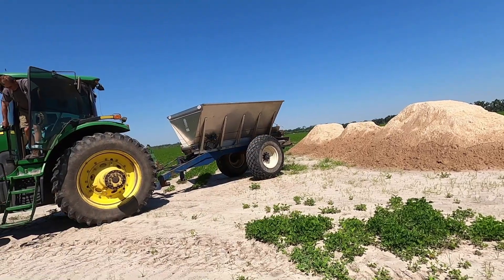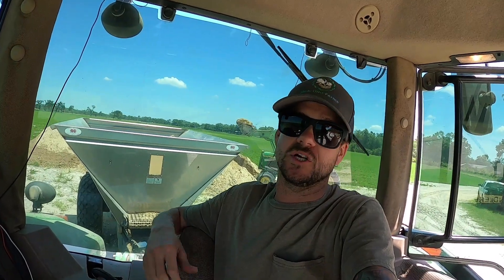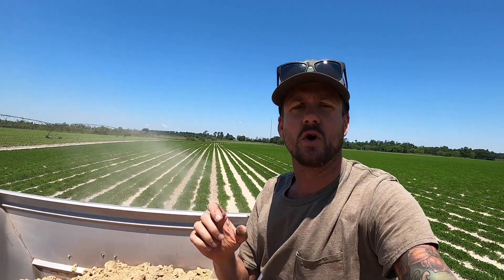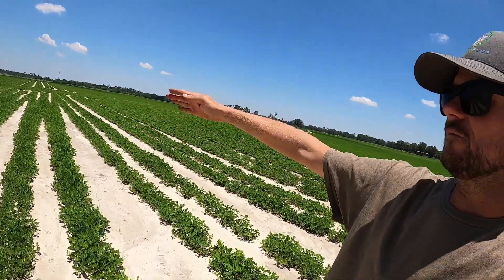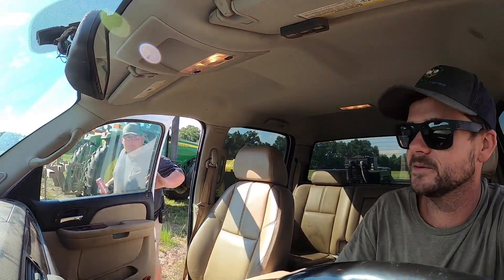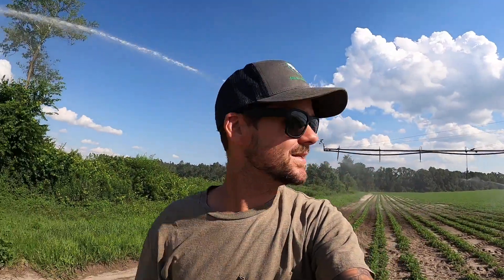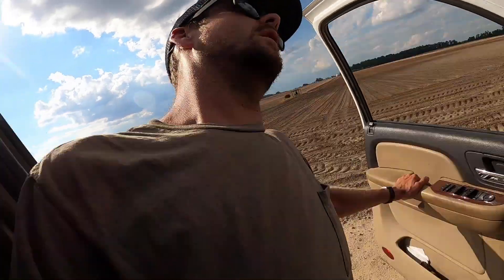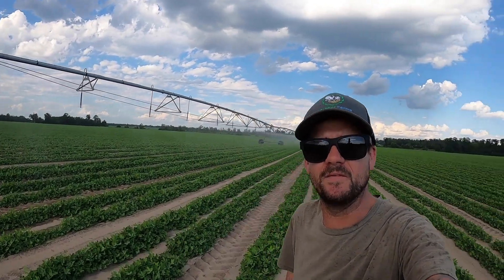Spreading Calcium Sulfate on PEANUTS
Gypsum is a soft sulfate mineral composed of calcium sulfate dihydrate, with the chemical formula CaSO4·2H2O. That's what google says. We spread this mineral on every acre of peanuts we have. Much like healthy bones, peanuts require calcium for a healthy lifestyle. The calcium helps form the nut inside of the shell. Also got 2 pivots running on our oldest peanuts. It's hot and dry now so just about every pivot we have is running now. Thanks so much for checking out the video.
🎙PODCAST and MORE
Thanks so much for checking out our channel! My name is Jim and I love music, I’m 35 and I enjoy long walks on the beach.For real I love the BEACH.I met my wife of 13 years on a cruise ship and we have 3 GIRLS. Age's 8,4,1. Trust me, I got the shotgun ready for when they start bringing boys home.I was born and raised on a Peanut and Cotton farm in north FLORIDA. My dad started this farm 45 YEARS AGO. As a kid I always loved cameras and was always making random videos throughout my childhood.So i've decide to get back to my roots.I hope you enjoy the videos!